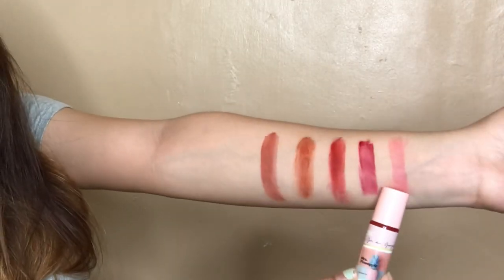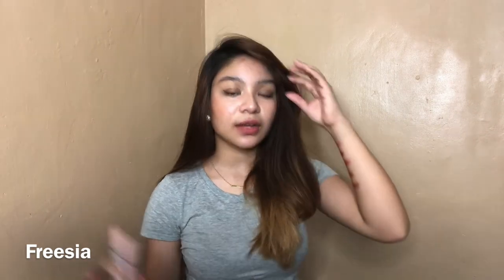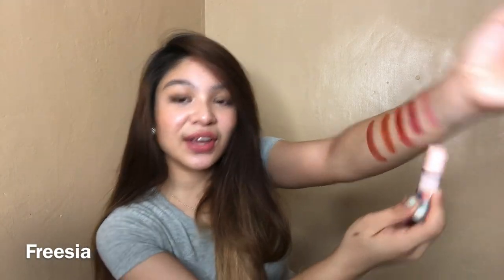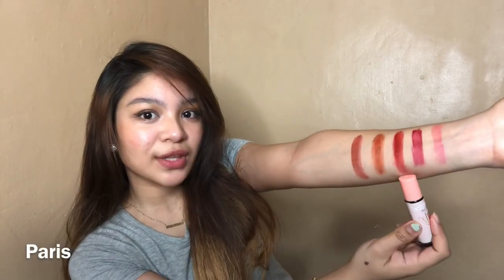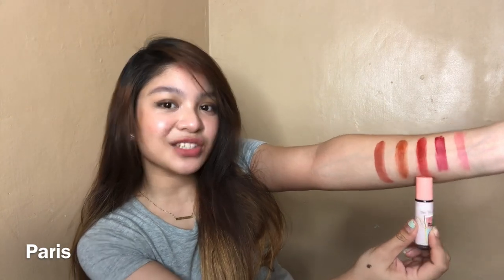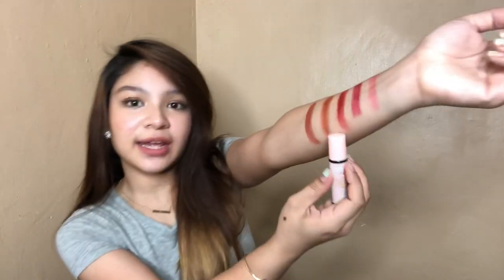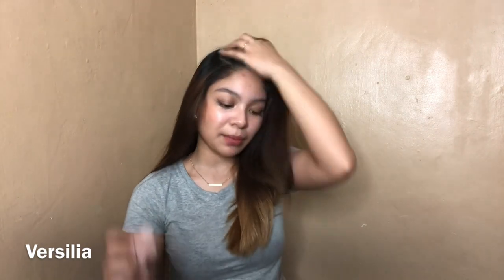MRS PINEAPPLE CLOTHING REVIEW!!!